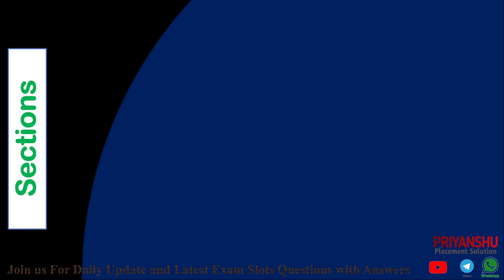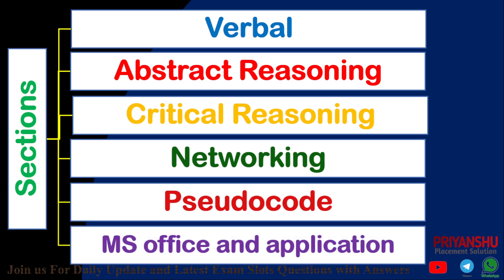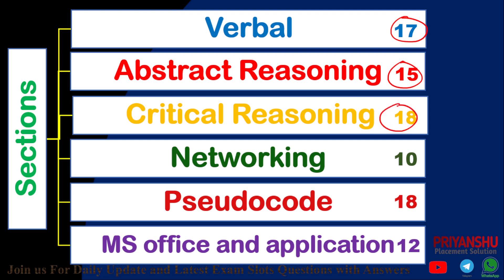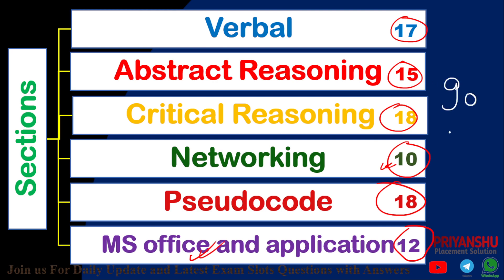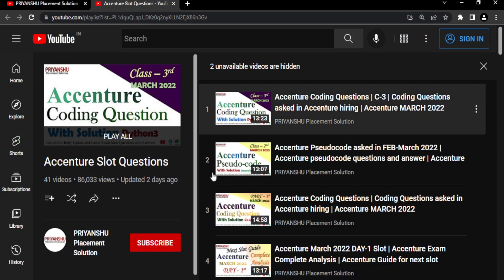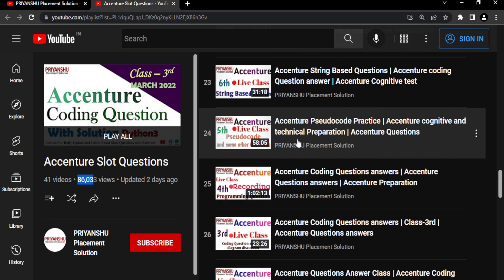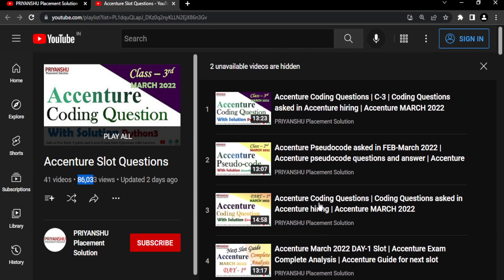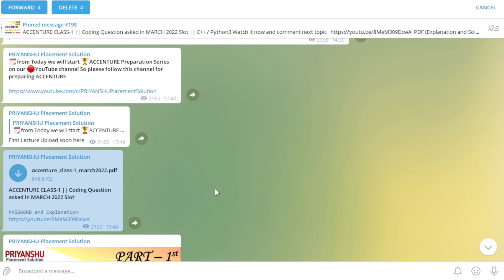Accenture Important Topics Section wise for April 2022 | Accenture Cognitive test Question | Imp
Accenture Updated Topics Section wise for April 2022 | Accenture Cognitive test Questions |Accenture

WhatsApp Groups  Join a Single group that is not full

Accenture Pseudocode
Accenture Pseudocode preparation
Accenture Programming Questions Asked on 24th April 2021
Accenture Coding Questions
Accenture Coding Questions asked on 24th April 2021
Accenture Coding Questions asked on 22nd April 2021
Accenture preparation material
Accenture Preparation
Accenture Aptitude Questions
Accenture Aptitude Questions 24th April 2021
Accenture Aptitude Questions 10:30am
Accenture Pseudocode Preparation